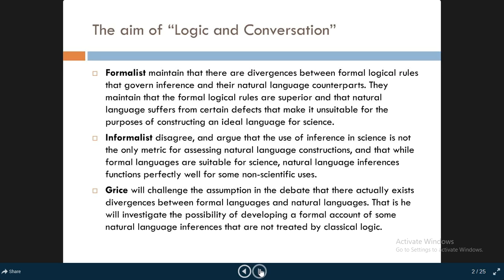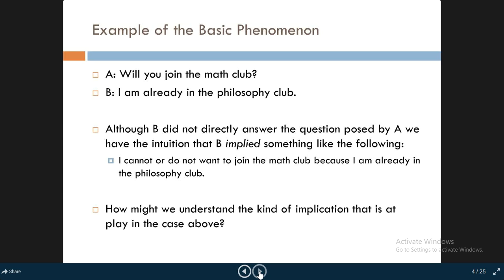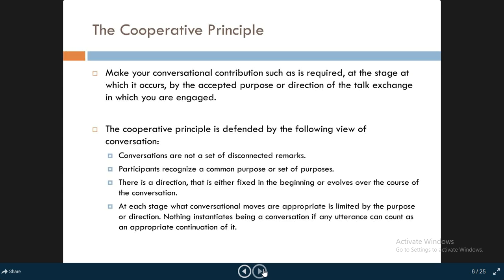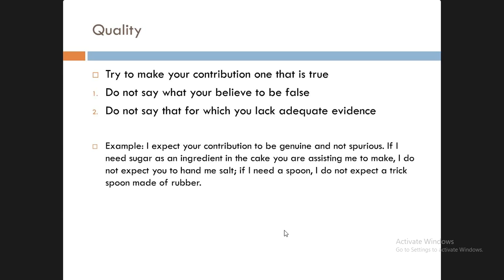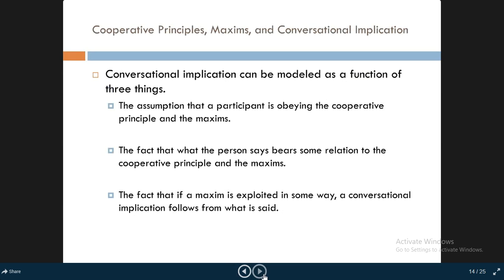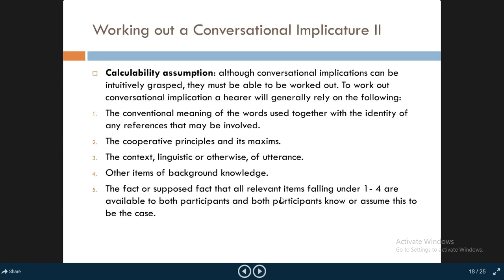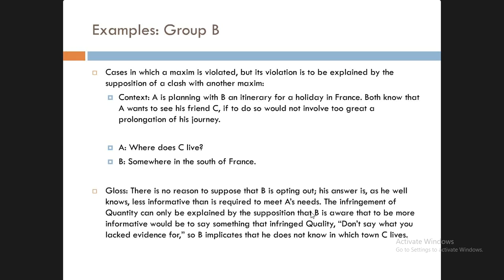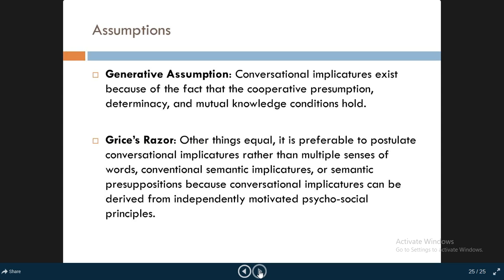Grice Maxim and Logic Principles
This video is about Grice Maxim Principles